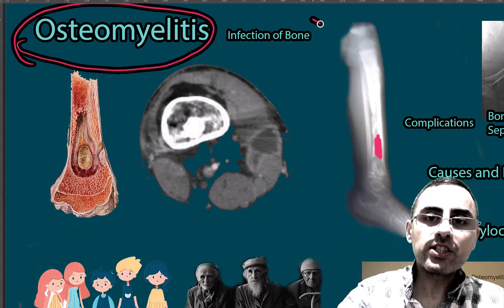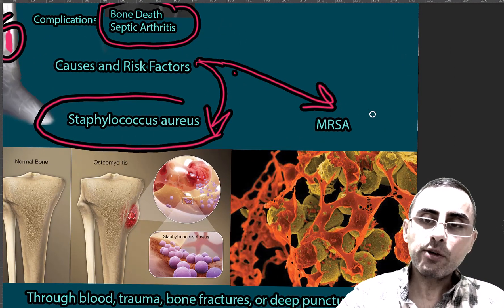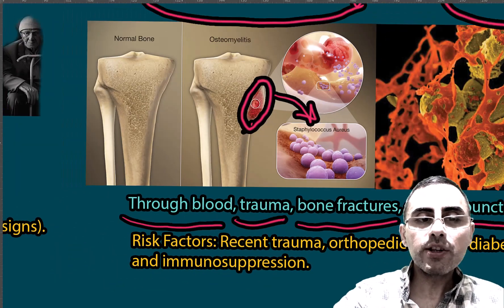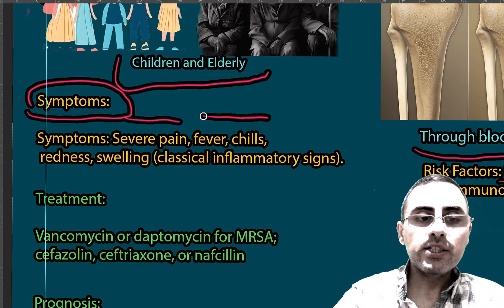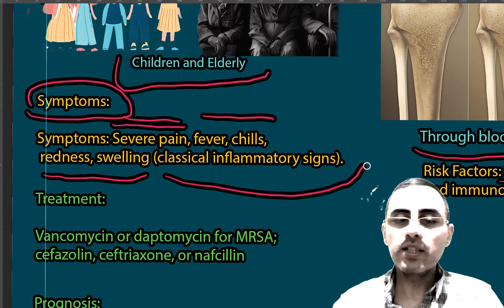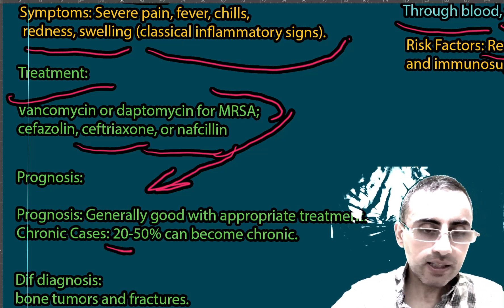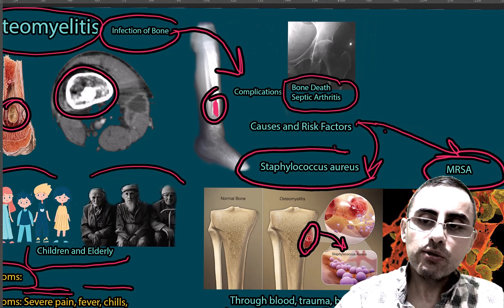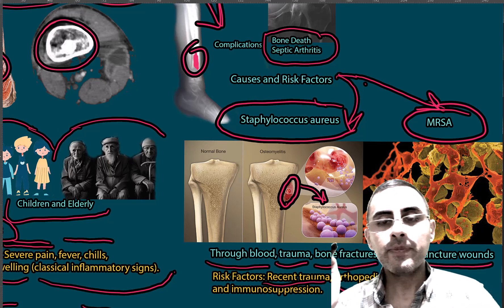Osteomyelitis - Symptoms, Causes, risk factors, Treatment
What is osteomyelitis, and why is it significant, especially in children and the elderly?
What are the main causes and risk factors of osteomyelitis?
How is osteomyelitis diagnosed, and what are the main symptoms?
What are the various types of osteomyelitis, and how are they treated?
What is the prognosis for osteomyelitis, and what percentage of cases become chronic?
How does osteomyelitis resemble other bone conditions, and how is it differentiated?
Important Highlights:
Osteomyelitis is an infection of the bone, predominantly affecting vulnerable populations like children and the elderly.
It's primarily caused by bacteria such as Staphylococcus aureus, including MRSA, and can be spread through trauma or blood.
Symptoms include severe pain and classical inflammatory signs, and the gold standard for diagnosis is bone biopsy.
Treatment typically involves long-term antibiotic therapy and may include surgery; specific antibiotics are chosen based on the suspected bacteria.
The prognosis is generally good with proper treatment, but 20-50% of cases can become chronic, and surgery is required in up to 50% of chronic cases.
Diseases that may resemble osteomyelitis include bone tumors, bone infarcts, and other causes of bone pain like fractures.